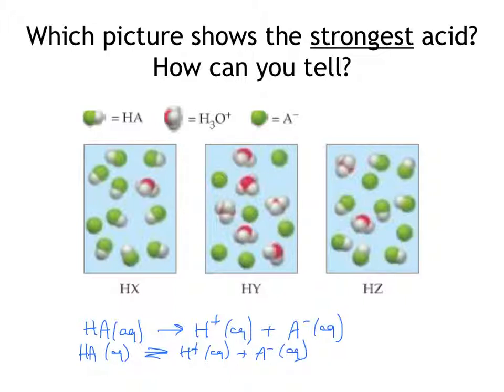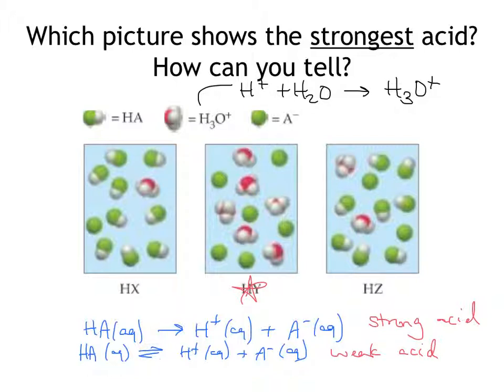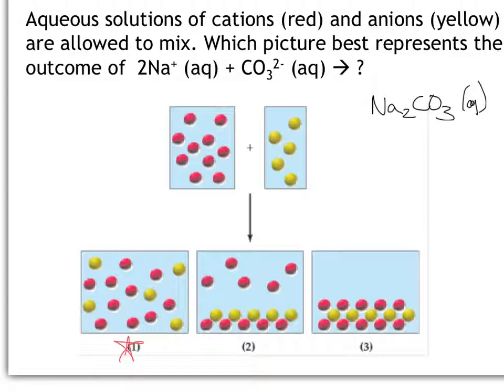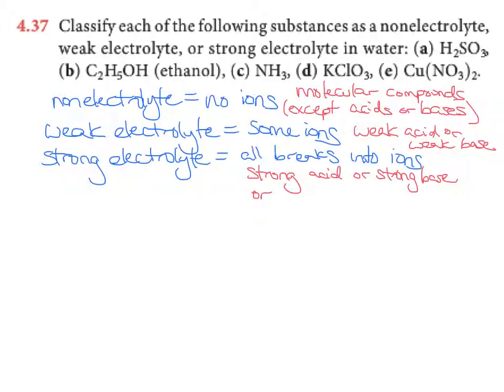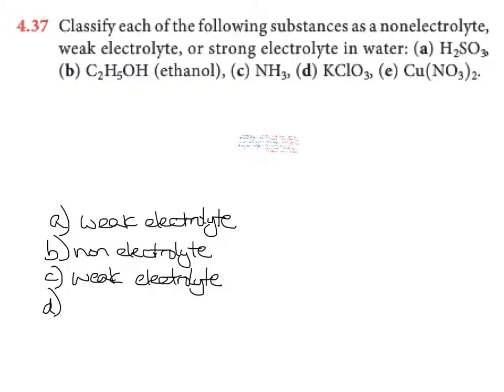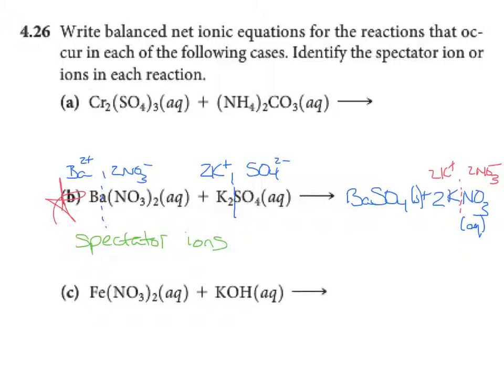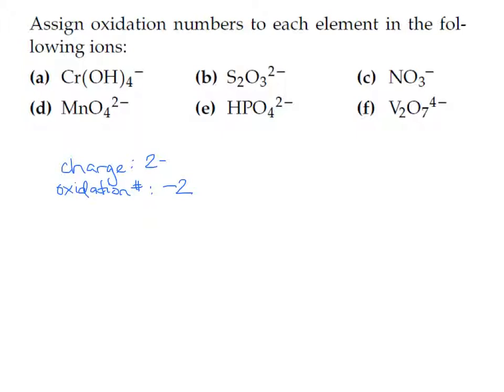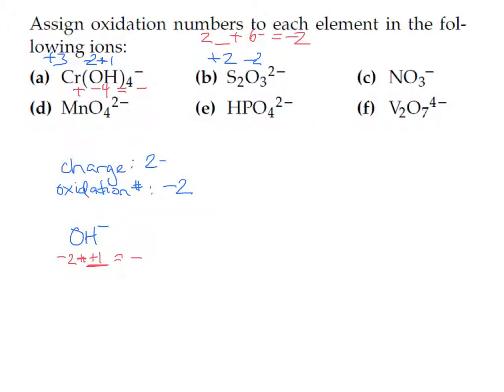Problem Solving Session 9/26/2014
Worked problems about electrolytes, solubility, predicting precipitation products, and oxidation numbers.